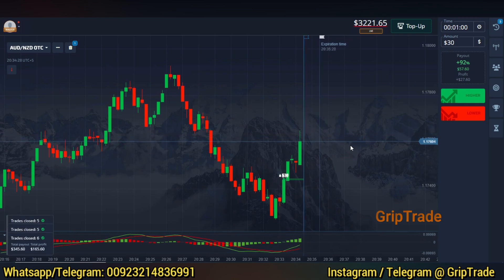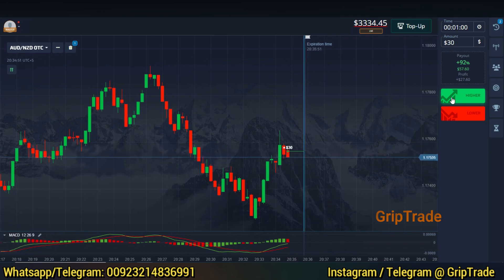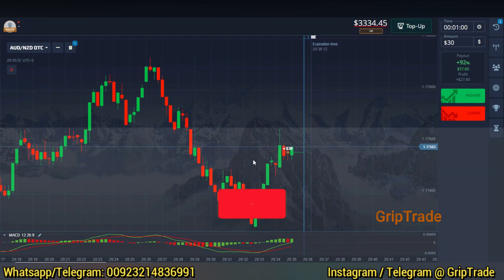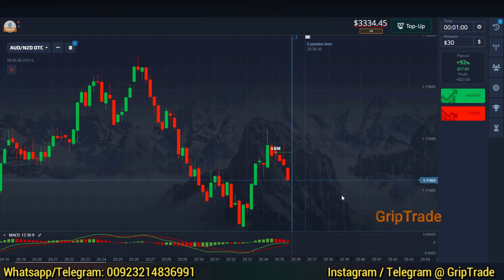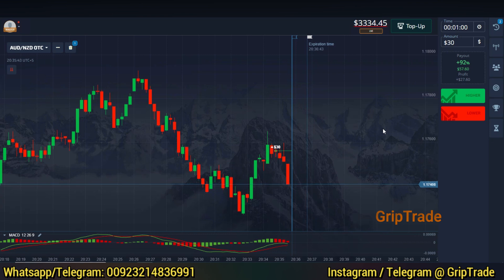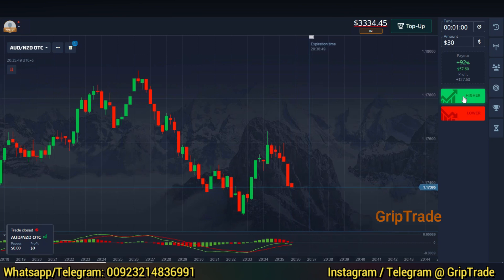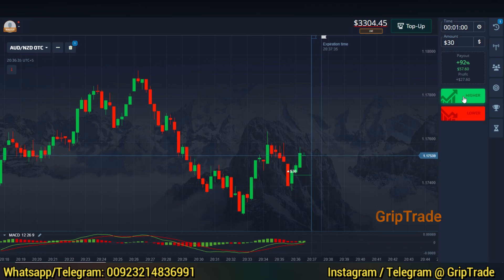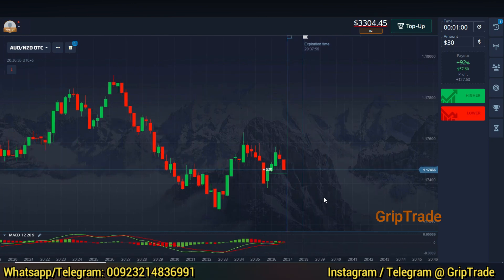Real Live Profit | Unleashing Potential: Pocket Option Winning Trading Strategy! Macd Indicator 2023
Are you ready to unlock the profit potential of Pocket Options? In this YouTube Shorts video, we unveil an extraordinary winning trading strategy that can catapult your earnings to new heights. Whether you're a seasoned trader or just starting out, this comprehensive guide will equip you with the tools and knowledge to make smart trading decisions. Join us as we dive into the step-by-step implementation of this strategy, exploring key indicators, risk management techniques, and insider tips for maximizing your profits. Don't miss out on this game-changing opportunity to revolutionize your trading success with Pocket Options. Watch now and seize your financial future!